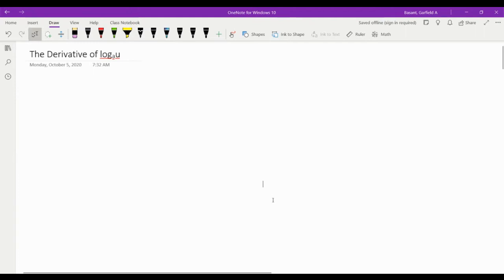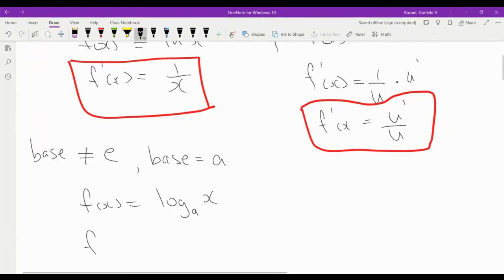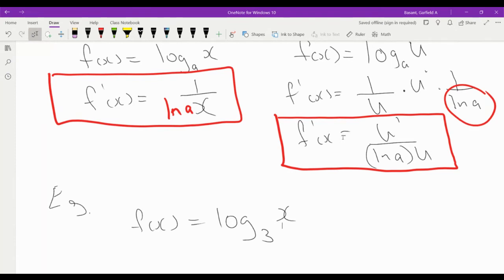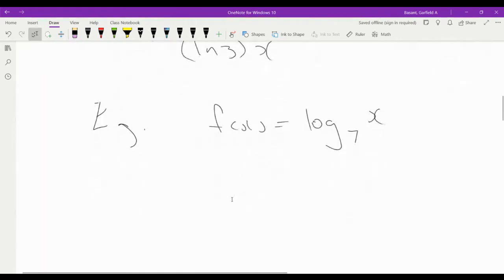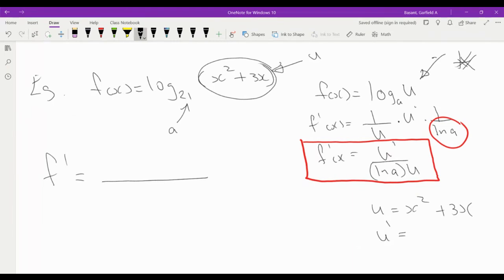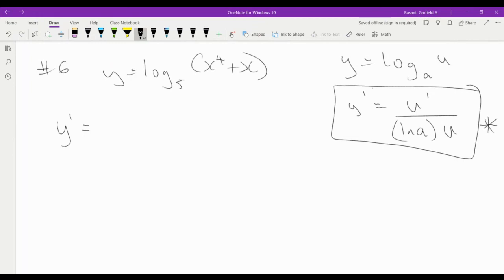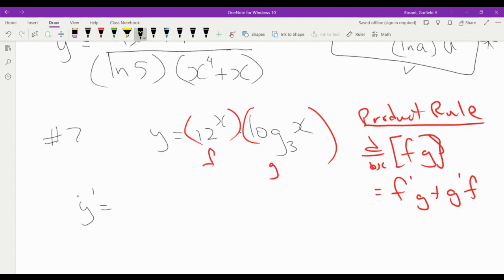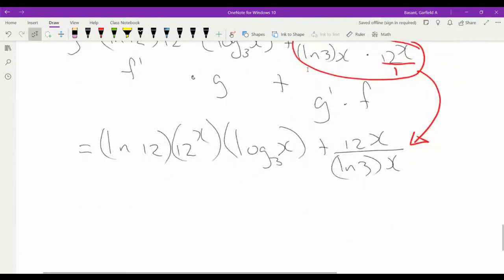Derivatives of log base u